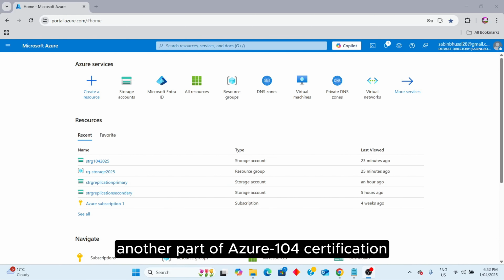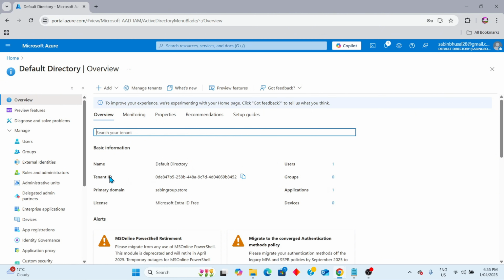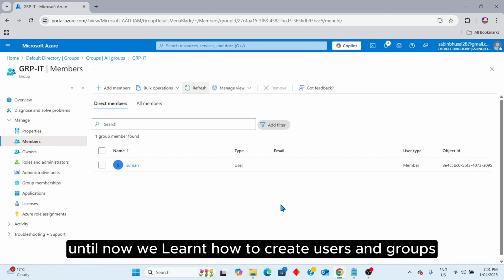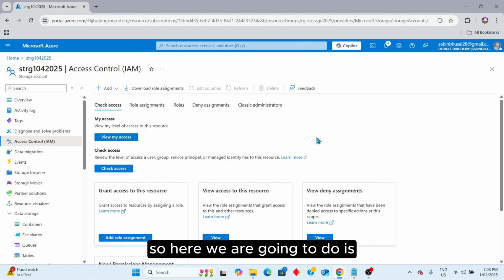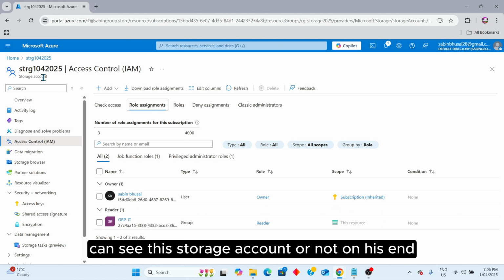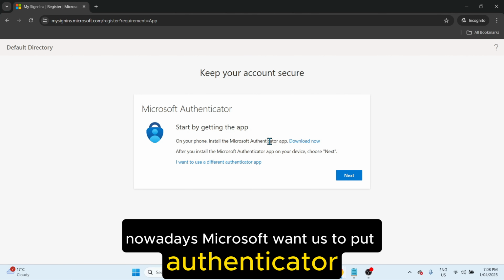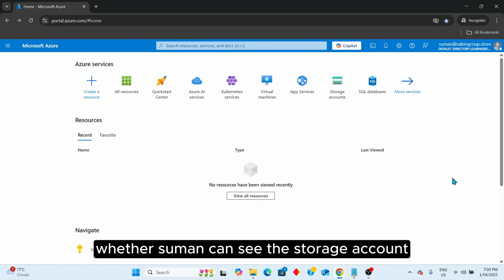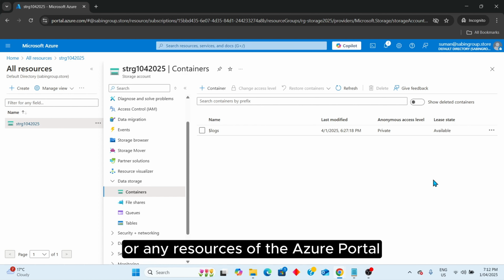Azure Identity Management: Entra ID, Tenant ID, Creating Users,Groups & IAM Permissions|AZ-104 Part5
Welcome to Part 5 of the AZ-104 certification series! In this video, I’ll guide you through Microsoft Entra ID (formerly Azure AD) and show you how to create users and groups, add users to groups, and assign permissions to a Storage Account using Identity Access Management (IAM). Mastering role-based access control (RBAC) is essential for securing your Azure environment and acing the AZ-104 exam!

🔹 Topics Covered:
✔️ Understanding Microsoft Entra ID
✔️ Creating Users & Groups in Azure
✔️ Adding Users to Groups
✔️ Assigning Permissions to Storage Accounts via IAM